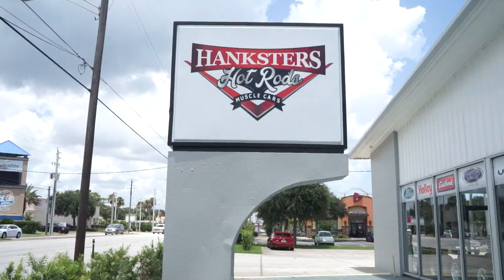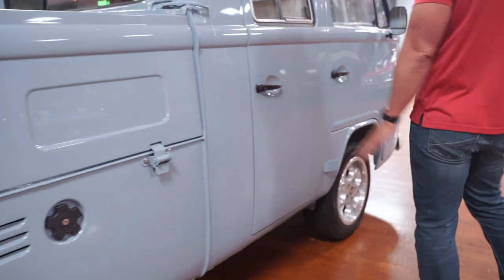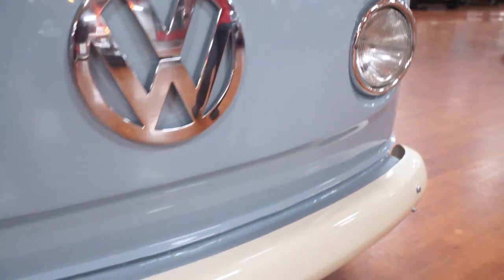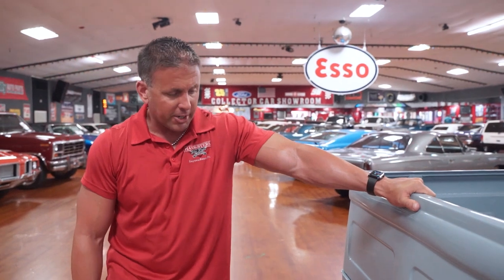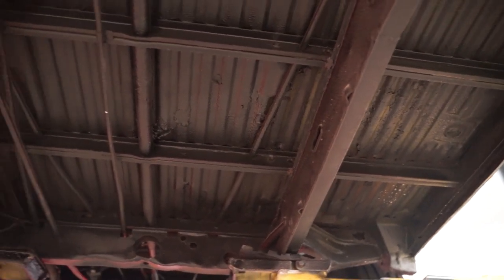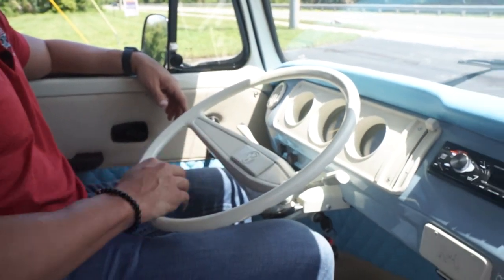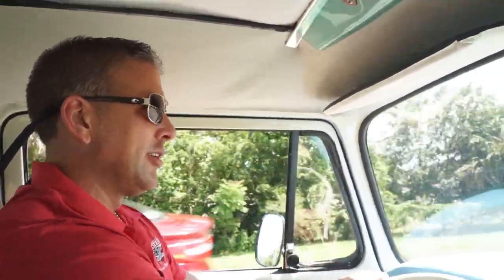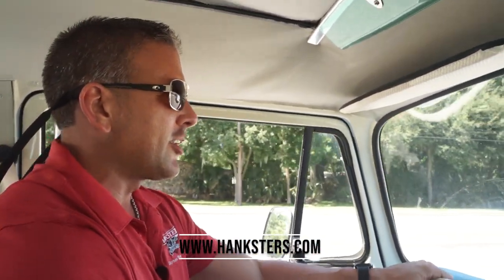1986 VOLKSWAGEN PICKUP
-Price $39,900.00-

Come check out our VW here at Hanksters in Daytona Beach, Florida.